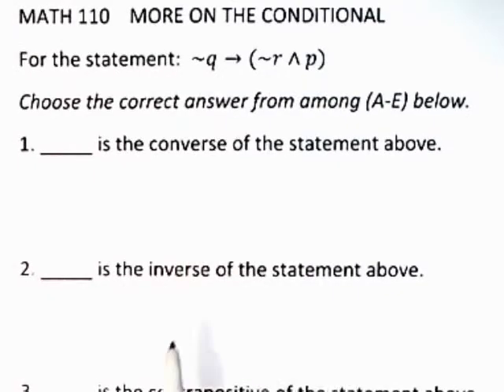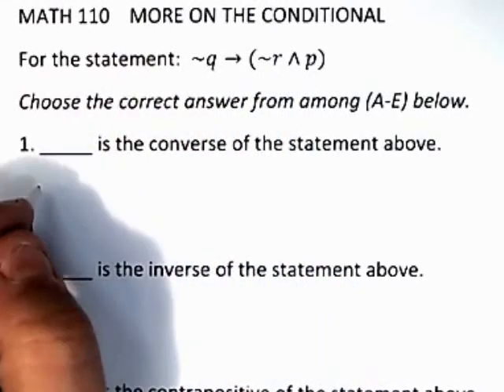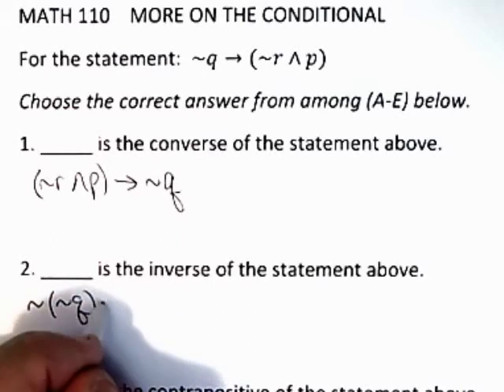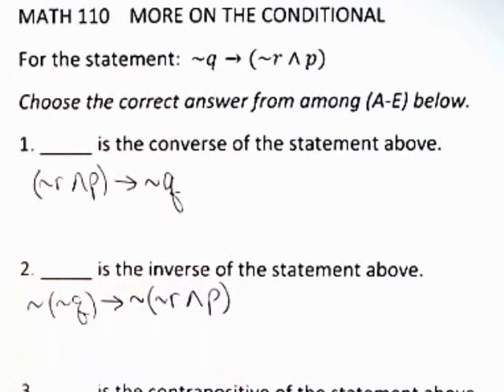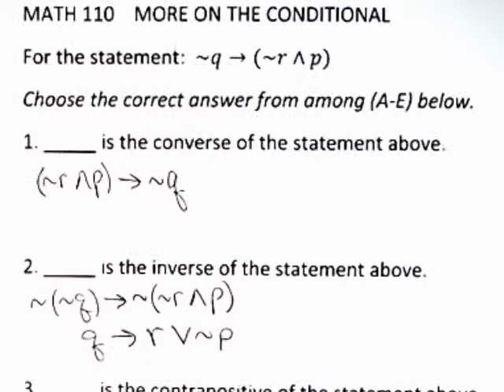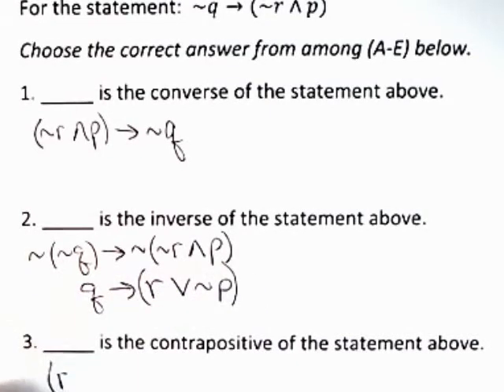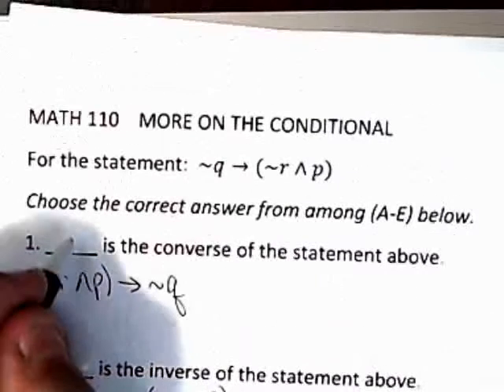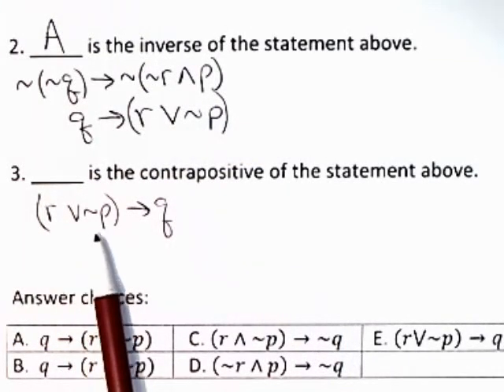Converse, Inverse & Contrapositive Examples